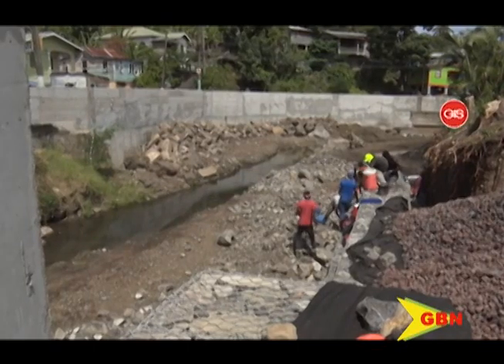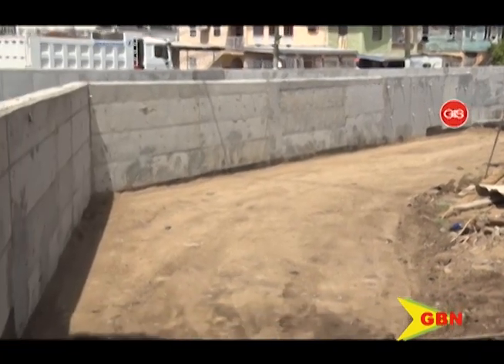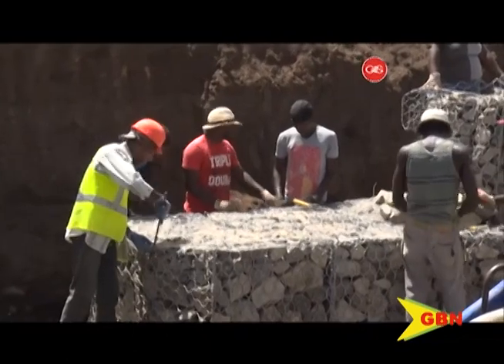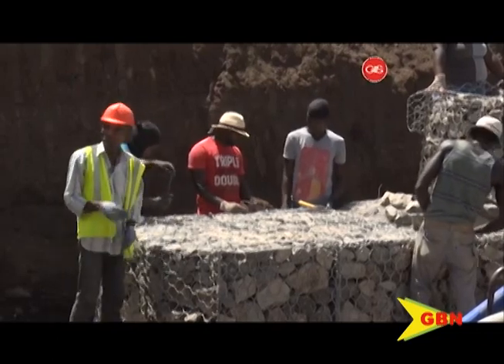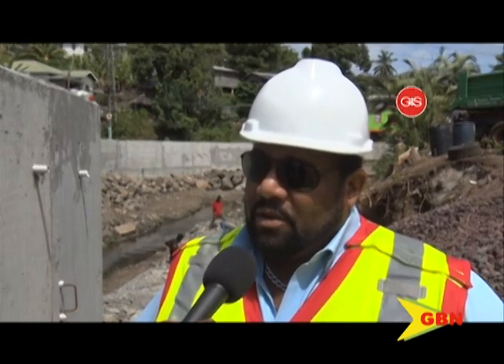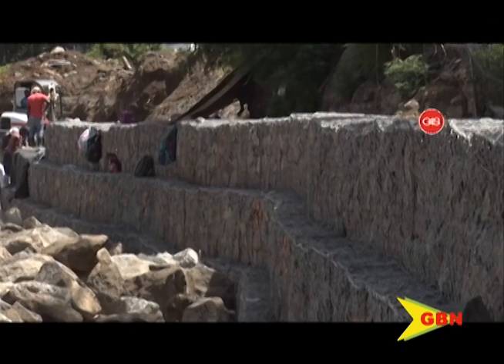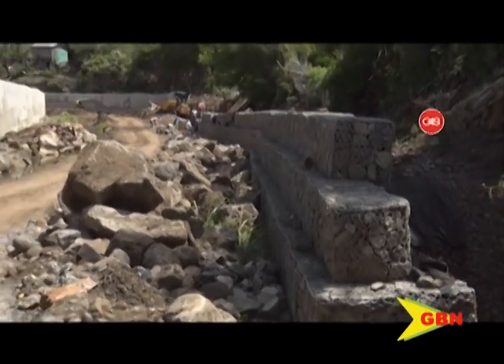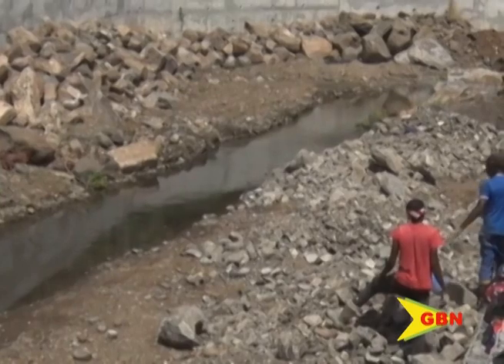Flood Project Nearing Completion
The St. John’s river flood mitigation project is nearing completion.